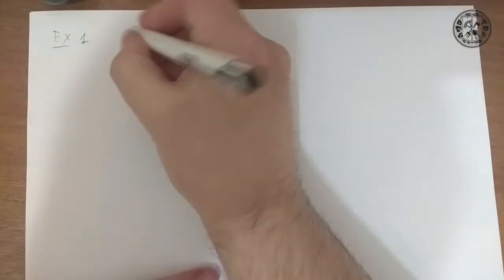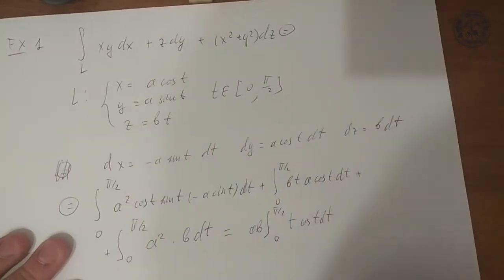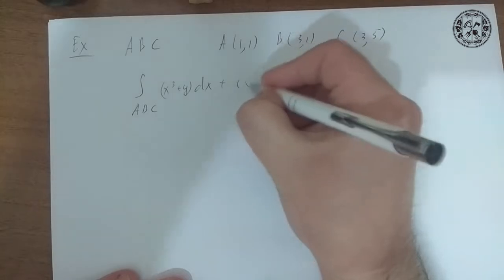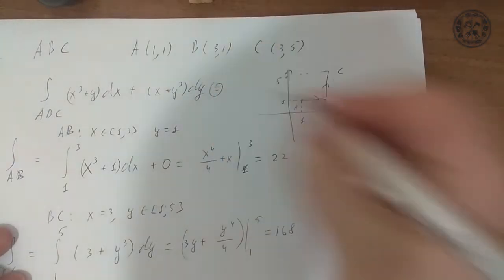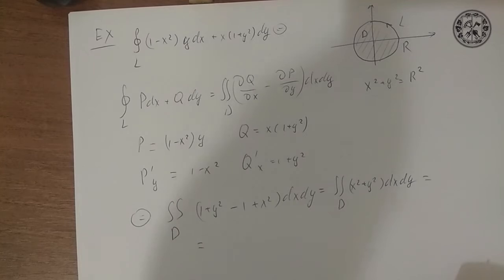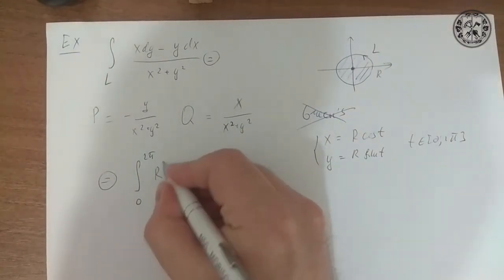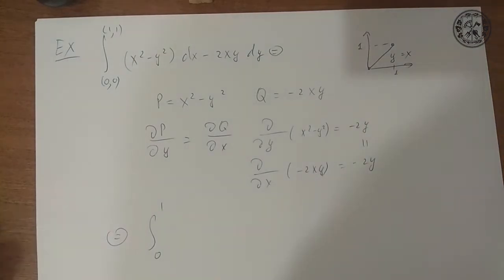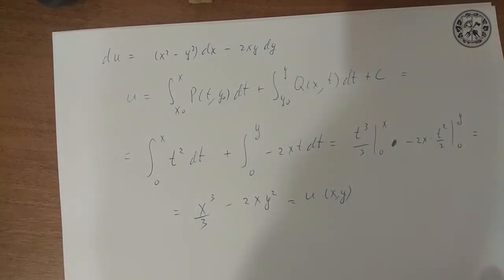Line integral of II kind - 03: practical problems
In this video, problems connected with line integrals of II kind are considered